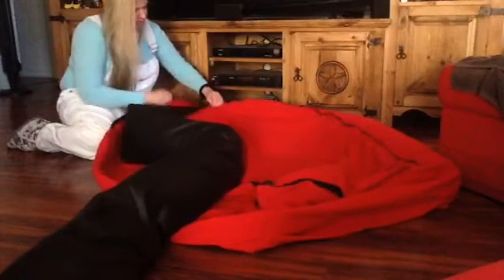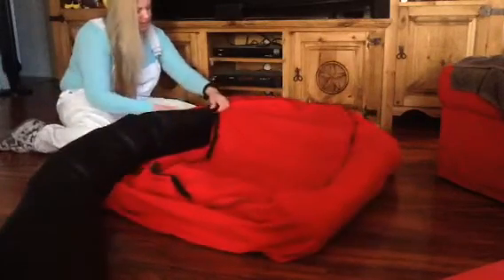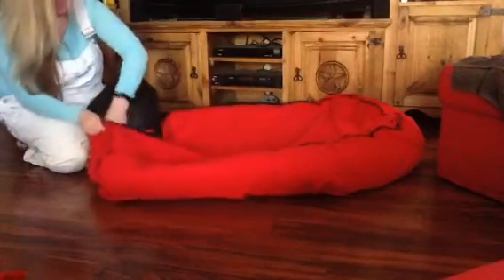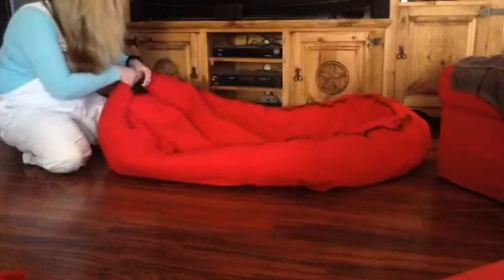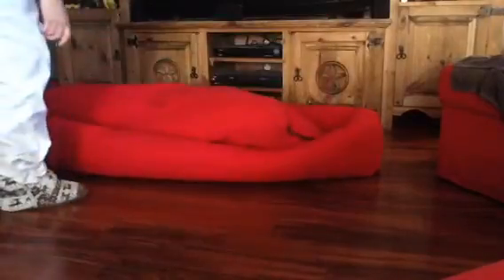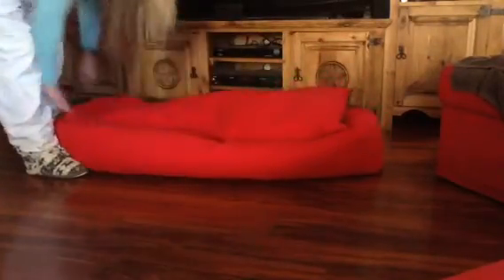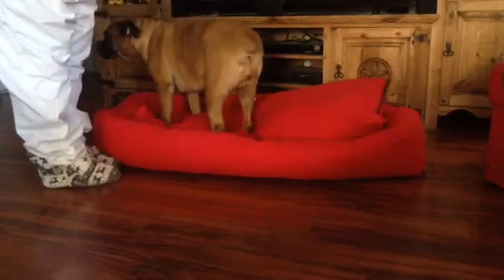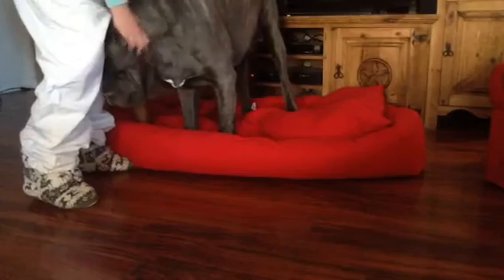Mammoth dog bed review & Diesel makes a cameo appearance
Thought I would share this wonderful and very durable dog bed.. I have had it for a yr and still looks brand new.. Tfw.. TooDleS